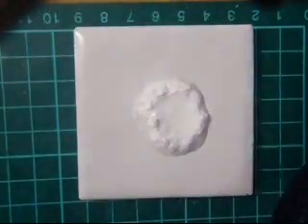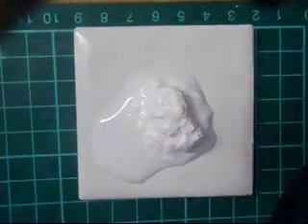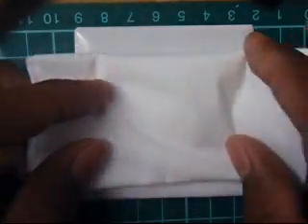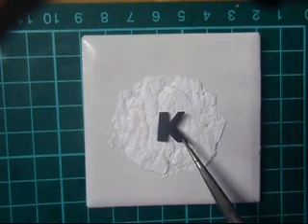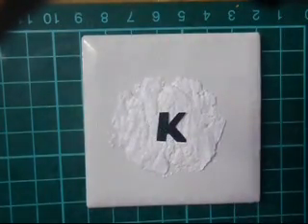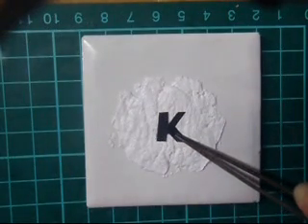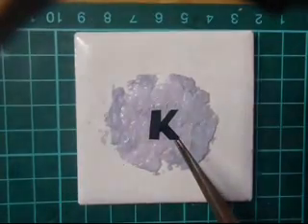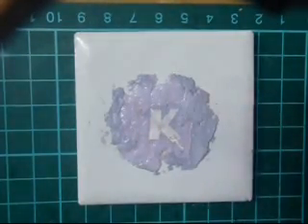Potassium chloride with silver nitrate reaction revisited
Producing silver chloride using double decomposition of silver nitrate with potassium chloride.Then explore the photochemistry of silver chloride.Simple yet interesting reaction/experiment.This is how the early photograph produced.